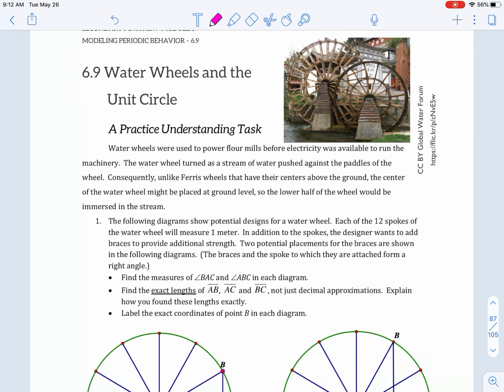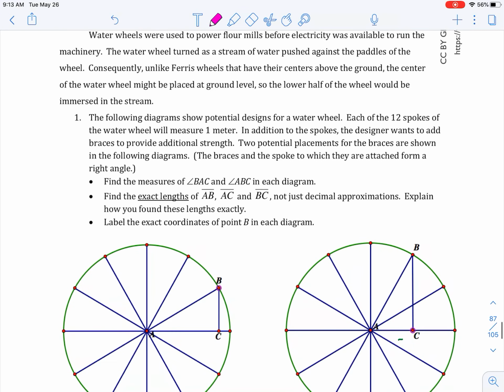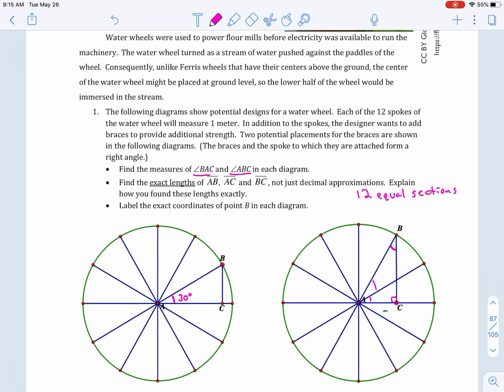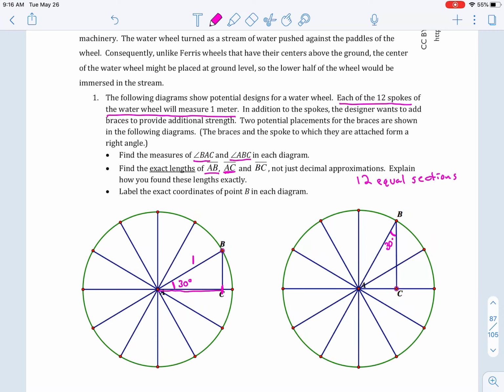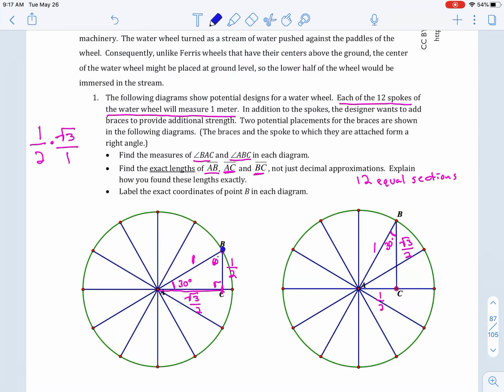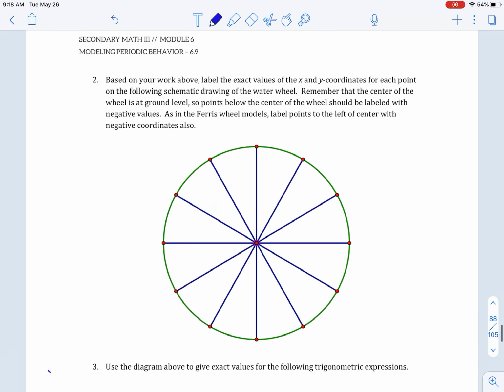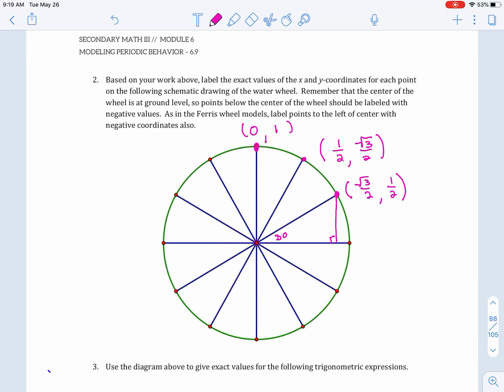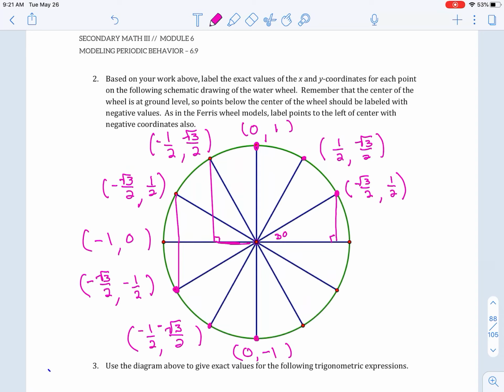AGS 3 6.9 part 1